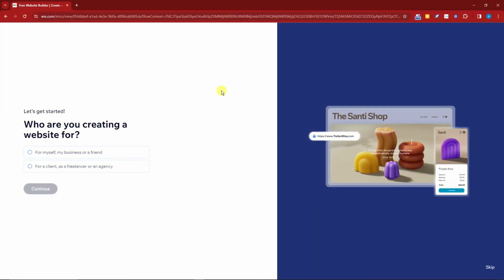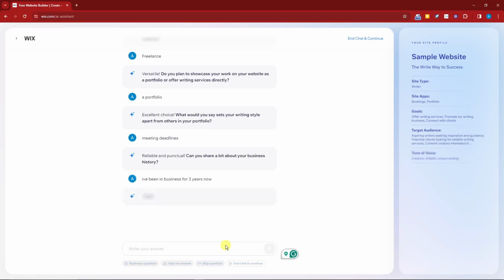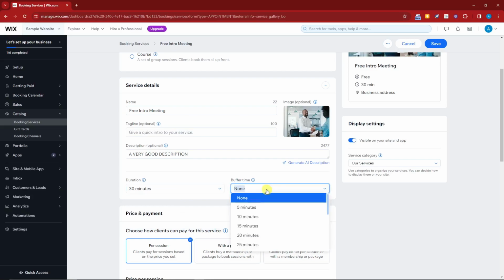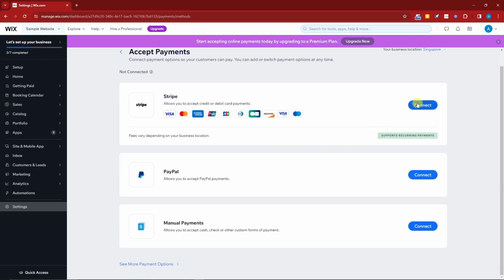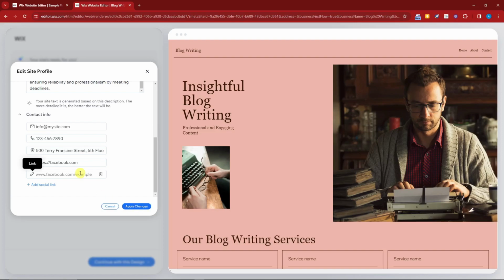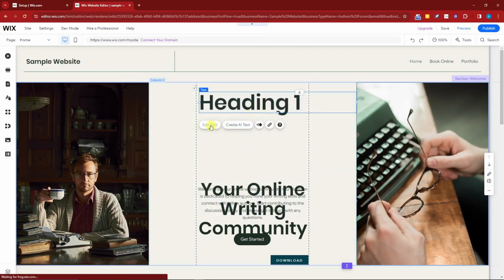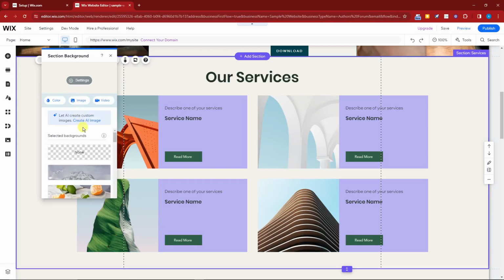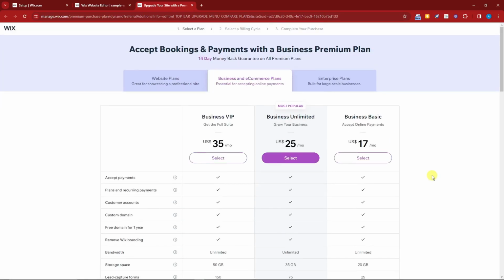How To Create an Online Store With Wix AI Tool (Start Selling in 20 Minutes)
Learn how to effortlessly create your own online store with the Wix AI Tool in this step-by-step tutorial.

Start selling with Wix in less than 20 minutes!

Wix is a website builder that allows you to create any kind of website that you can think of.

Either build your website and online store from scratch, use pre-made templates or leverage AI to craft a stunning and unique website and online store.

Wix offers a user-friendly platform for building websites and ecommerce stores, and with its AI capabilities, setting up your online store has never been easier. From choosing templates to customizing your store layout and adding products, discover everything you need to know to get started with your ecommerce venture.

Whether you're a seasoned entrepreneur or a beginner, Wix provides all the tools and resources you need to create a professional-looking online store that stands out.

Watch now to learn how to make an online store with Wix AI Tool and kickstart your ecommerce journey today.